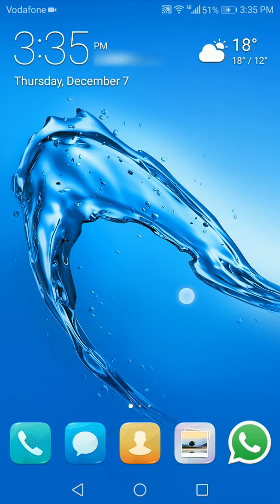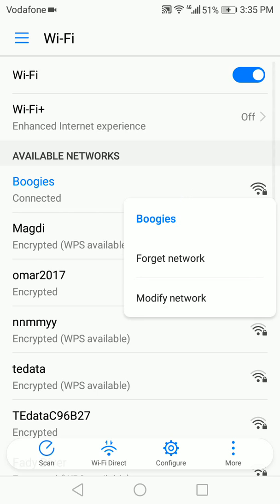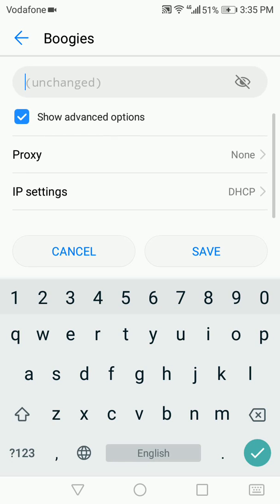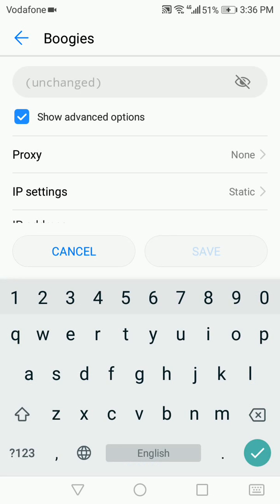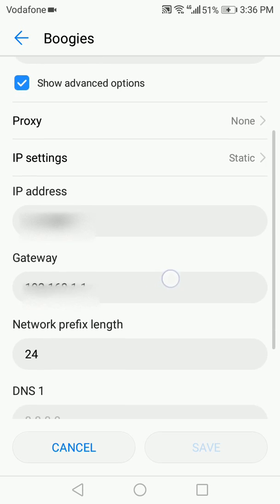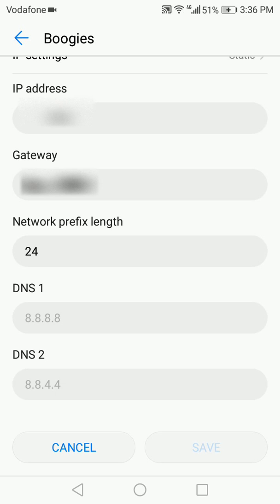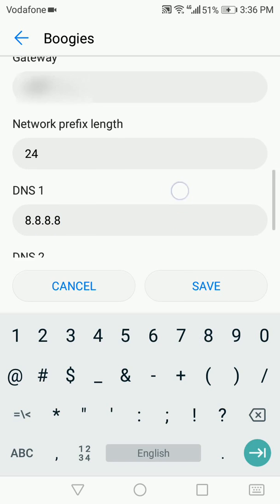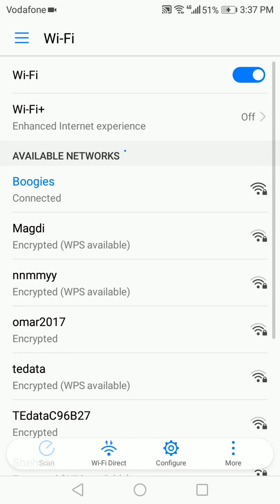How to Change DNS Settings on Android Nougat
This is a tutorial on how to change your Domain Name Server address or DNS settings on the Android Nougat operating system